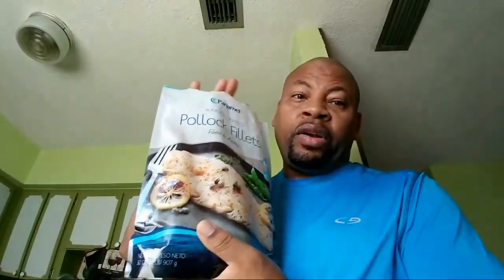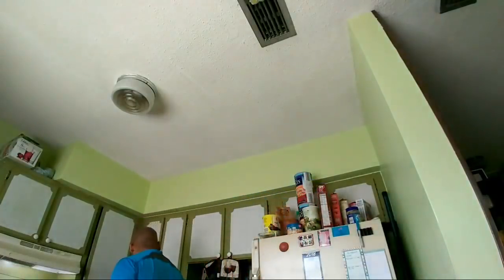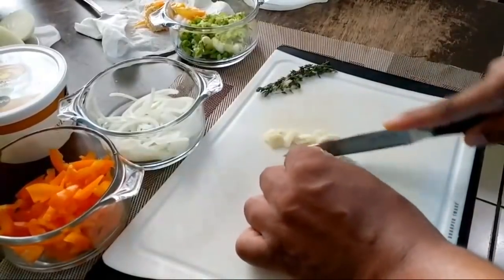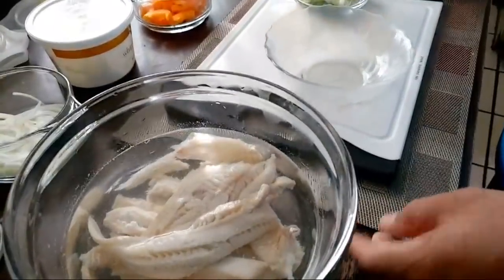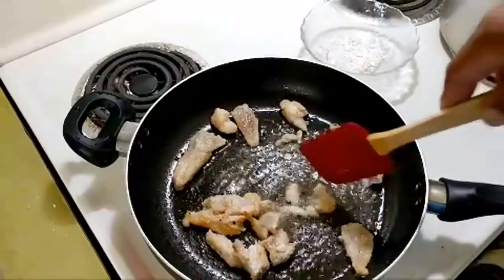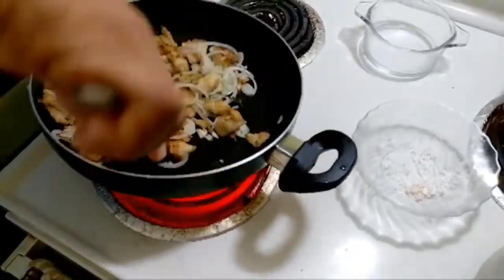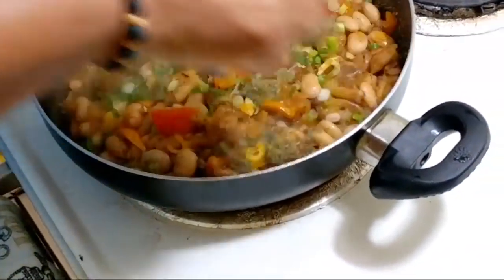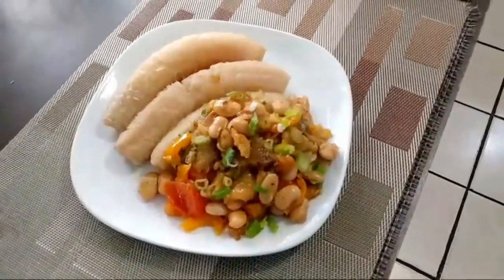🔴Trying A Fresh Breakfast Substitute For Saltfish (Salted Cod)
Breakfast Live! Happy Thanksgiving to all. Today we are using fresh Pollock as our salted cod substitute. Using the frozen fish fillets allows us to control the amount of sodium that we consume plus there's a little nutrients still in the fish versus the salted fish. Today we are having our Pollock with Butter Beans and boiled Green Bananas.
Let's hope you guys love this video and get to try it in your neck of the woods!!